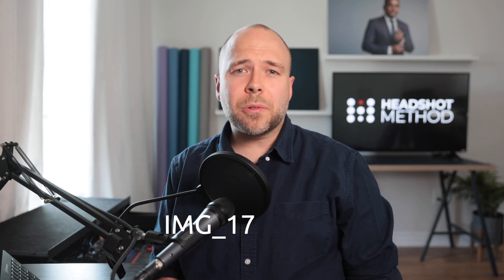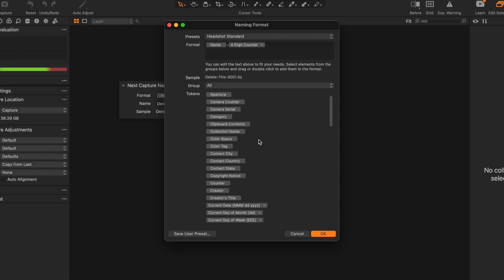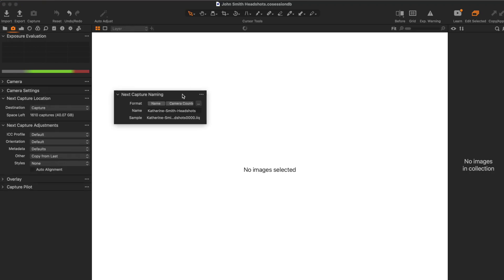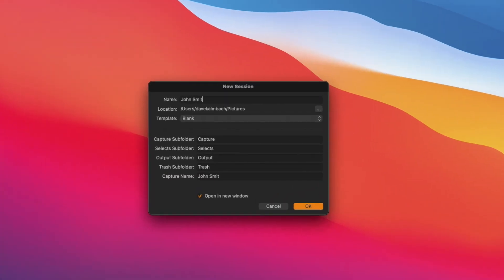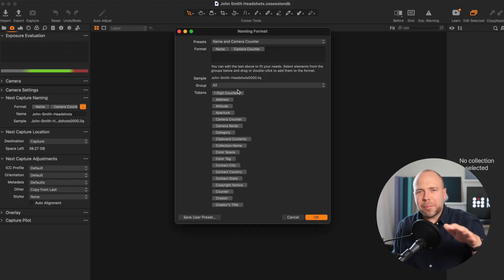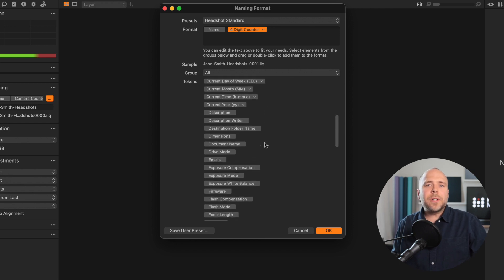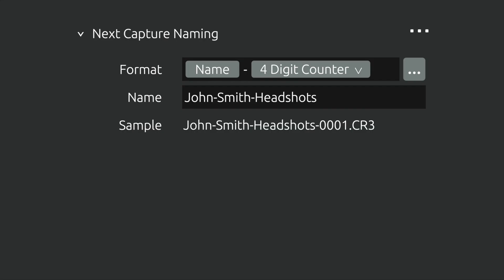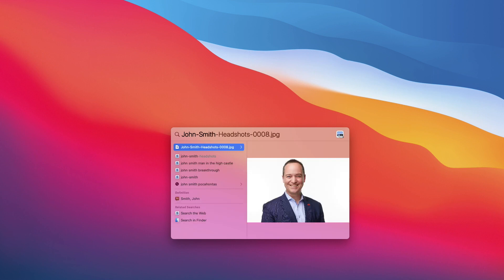How to Name Your Images While Tethering in Capture One - Headshot Method Quick Tip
Properly naming your images in Capture One will make them easy to find in the future, so don't skip this step! Dave Kalmbach from HeadshotMethod.com will show you how.